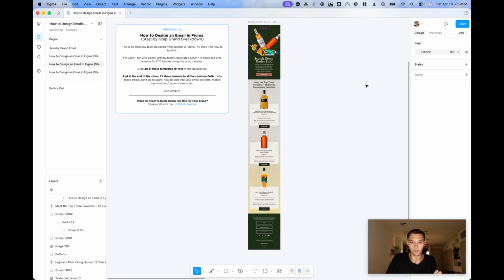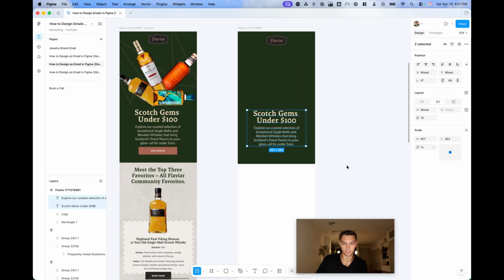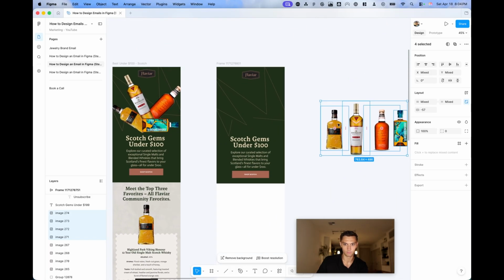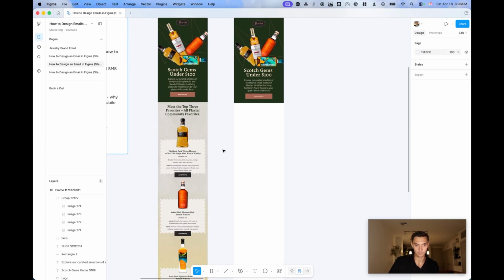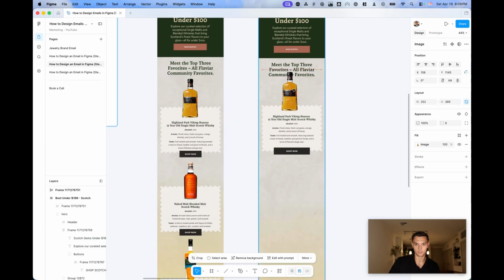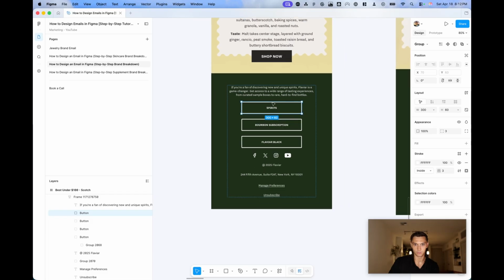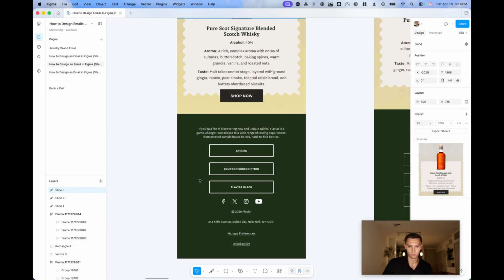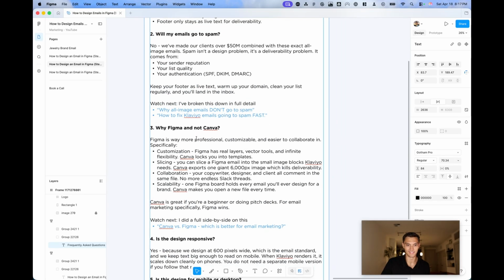How to Design an Email in Figma (Step-by-Step Brand Breakdown)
Designing a premium alcohol brand email from scratch in Figma. Layered bottle compositions, custom branded shapes with the Pen tool, lifestyle backgrounds, and the exact export workflow my team uses to load these into Klaviyo.

This is the same process we use for the 40+ DTC brands we run email and SMS for. Over $50M in attributed revenue for our clients using this design system.

If you're selling a premium, visually-driven product (spirits, wine, beverages, luxury goods), this walkthrough shows you how to design emails that match your brand's quality.

FIGMA TECHNIQUES IN THIS VIDEO
- Layering and rotating product shots for a dynamic hero composition
- Using the Pen tool to create custom branded shapes and accents
- Turning lifestyle photography into branded email backgrounds
- Building outline/stroke buttons for footer navigation
- Slicing and compressing a designed email for Klaviyo upload
- Balancing image blocks with live HTML text for deliverability

We run email and SMS marketing for DTC brands doing $1M+/year. Email + SMS should drive 30%+ of your total DTC revenue. Most brands sit at 10-15%. If that's you, we can help:

- Why all-image emails DON’T go to spam
- Canva vs. Figma - which is better for email marketing?